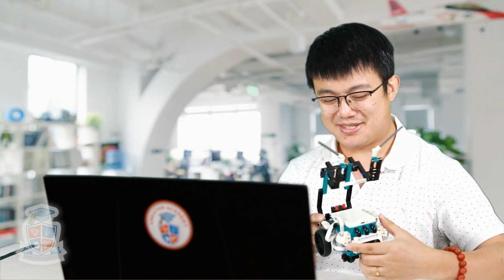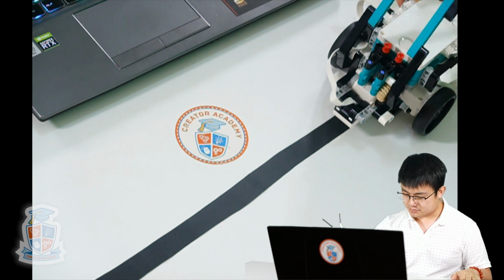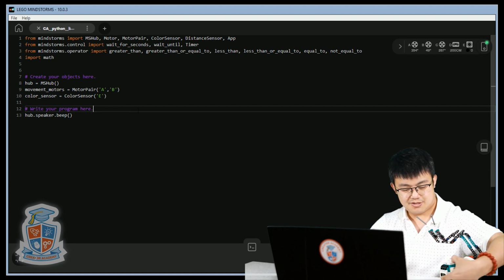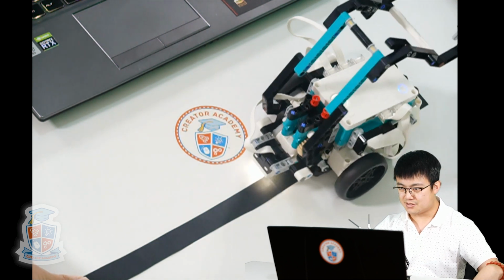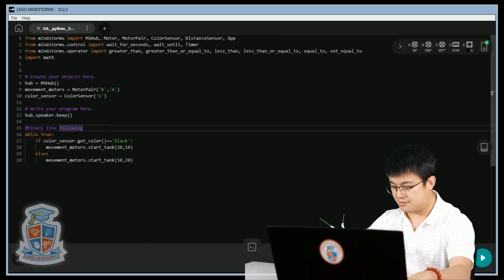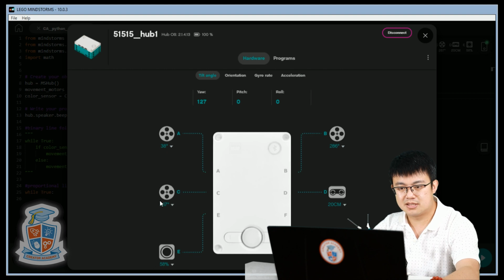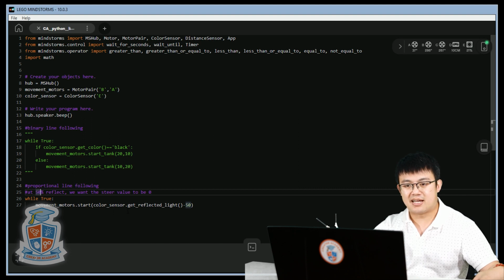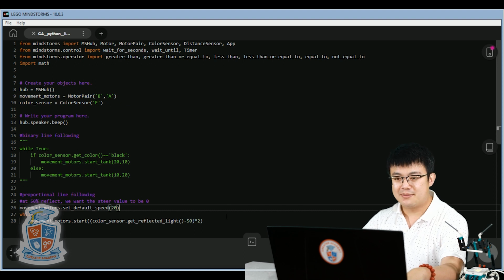Learn Python for Mindstorms (LEGO 51515) Part 5: Proportional Line Following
Learn how to code in Python for the LEGO Mindstorms Robot Inventor set (51515).
Learn how to do an essential robotics skill: proportional line following with Python.
In this lesson:
- colour sensor
- binary line following
- proportional line following